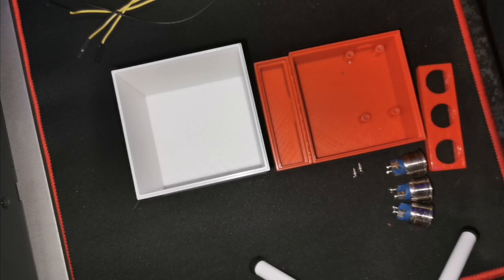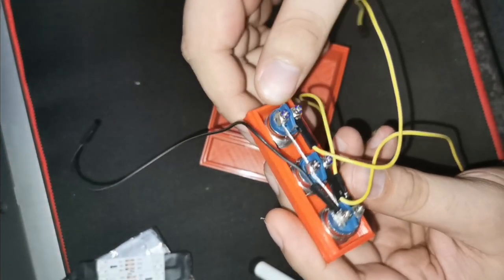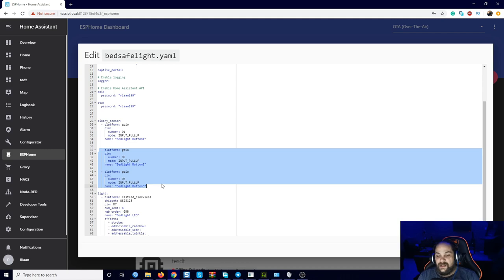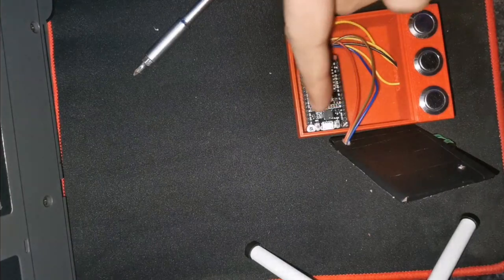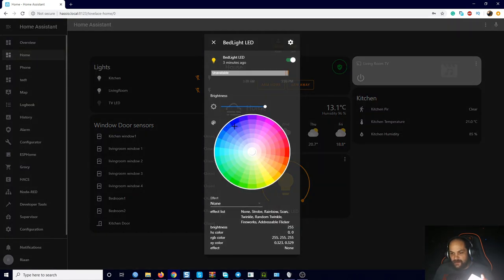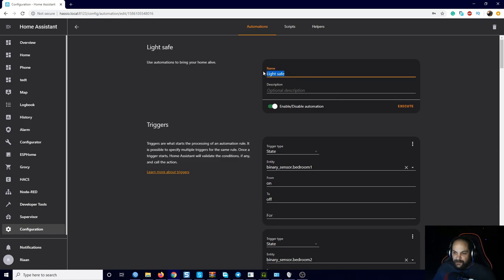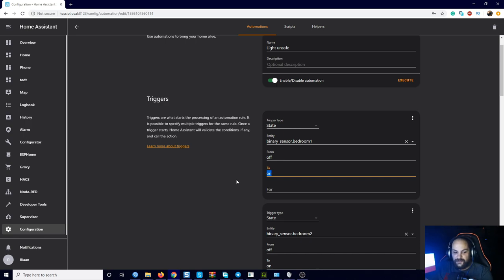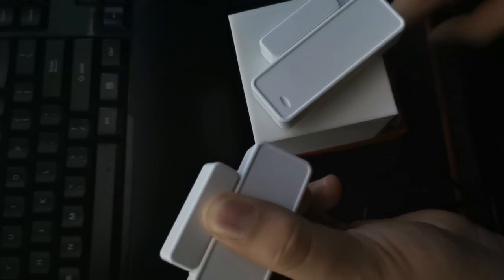Home Assistant 120 a Different kind of smart-light.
Today We take a look at setting up a smart bedside light with some buttons and automations to sleep peacefully at night.

EspHome Code Used:

binary_sensor:
  - platform: gpio
    pin:
      number: D1
      mode: INPUT_PULLUP
    name: "BedLight Button1"

  - platform: gpio
    pin:
      number: D5
      mode: INPUT_PULLUP
    name: "BedLight Button2"

  - platform: gpio
    pin:
      number: D6
      mode: INPUT_PULLUP
    name: "BedLight Button3"

light:
  - platform: fastled_clockless
    chipset: WS2812B
    pin: D7
    num_leds: 4
    rgb_order: GRB
    name: "BedLight LED"
    effects:
      - strobe:
      - addressable_rainbow:
      - addressable_scan:
      - addressable_twinkle:
      - addressable_random_twinkle:
      - addressable_fireworks:
      - addressable_flicker:

Items used:
Buttons x3

Led Strip:

For Door sensors.
Sonoff RF Bridge

Wireless door sensor with 2 codes